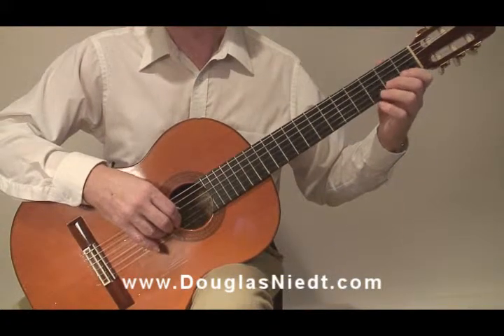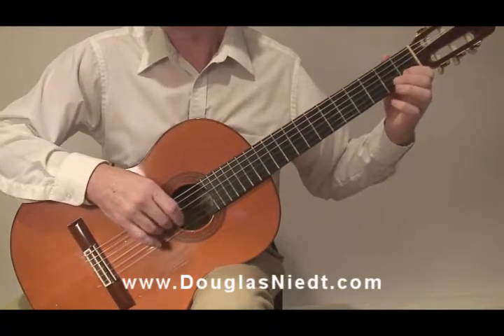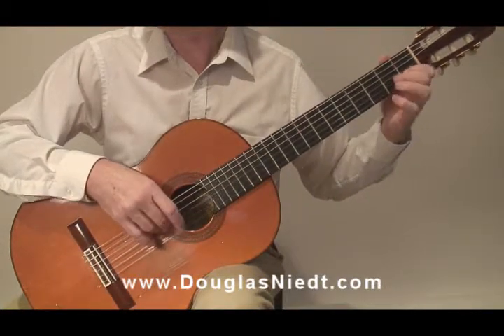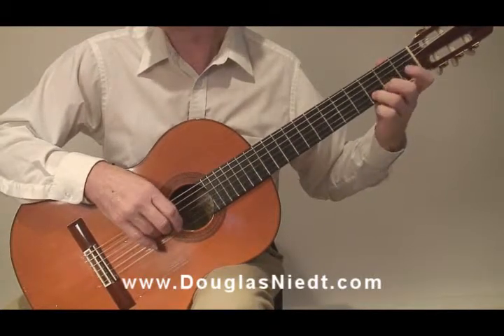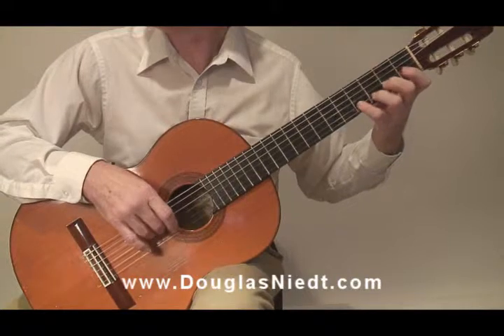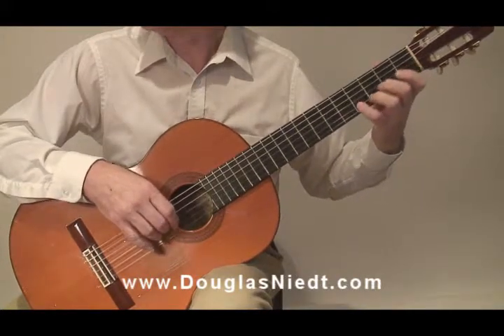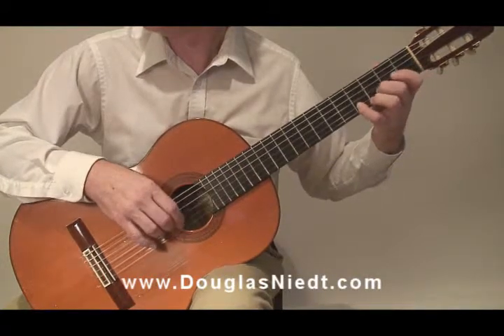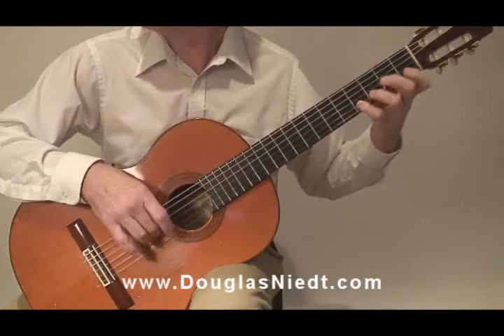Fast Scales with ami Example 16 of 20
This is only one of 20 video examples from Douglas Niedt's Technique Tip of the Month on how to play fast scales with the ami fingers. For the complete tip including text and 30 musical examples, go